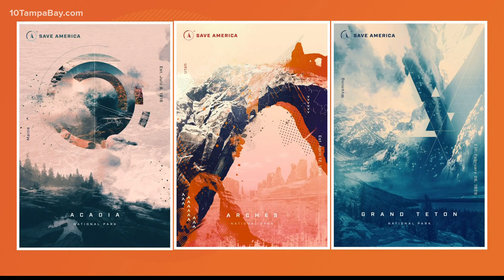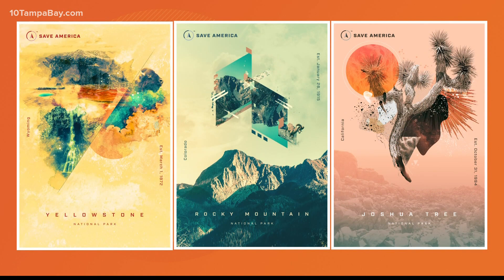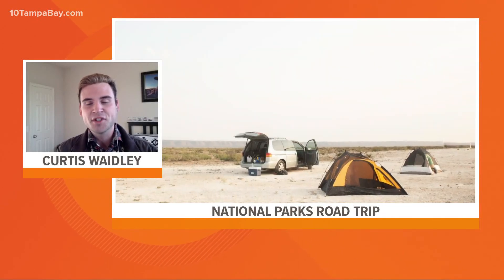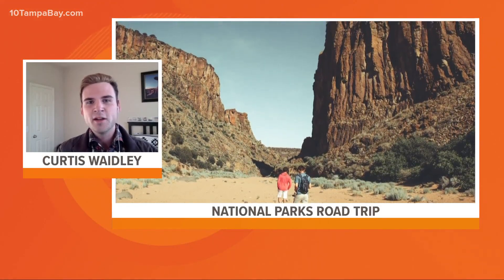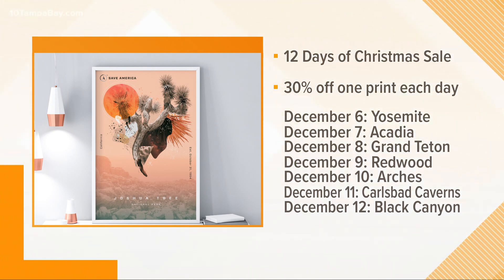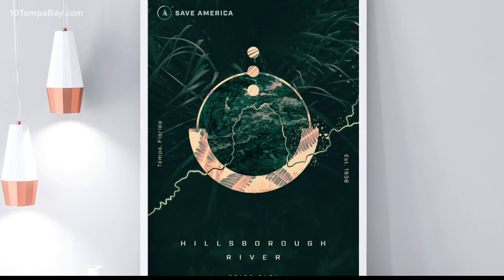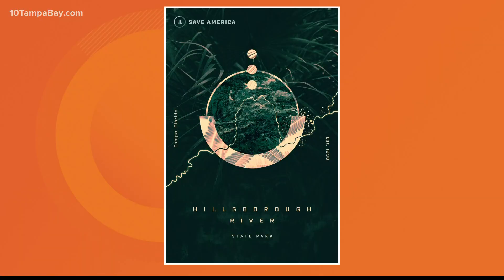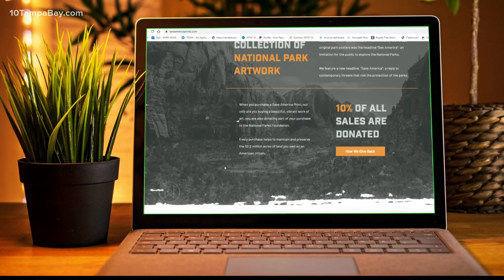Tampa Bay graphic designer creates way to help preserve national parks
If the past several months have taught us something, it might be a greater appreciation for the outdoors.

Most of us have had to spend more time than ever stuck at home. Maybe it's also why we are visiting national parks at record numbers during this pandemic. Places like Yellowstone, the Rocky Mountains and the Everglades have seen attendance soar during the coronavirus pandemic.

But it takes a lot of money to operate and maintain these parks.

Curtis Waidley, a local graphic designer, is on a mission to create new, more modern and sleek, posters for the national parks. He then sells the prints and donates a portion of the sales to the National Park Fund.